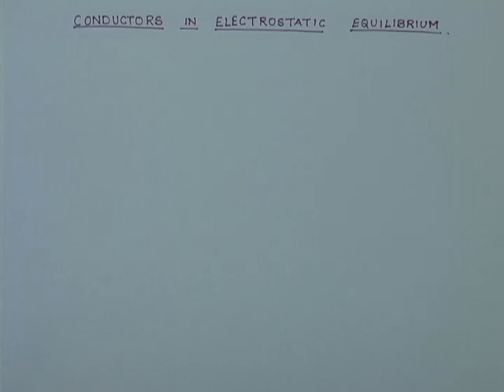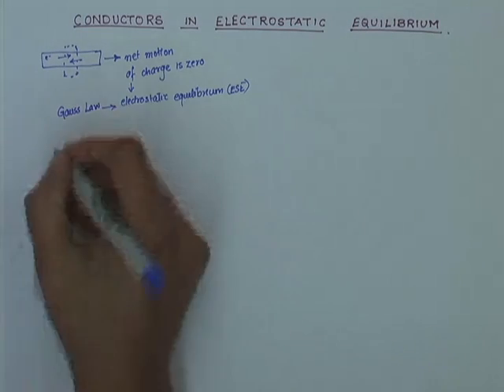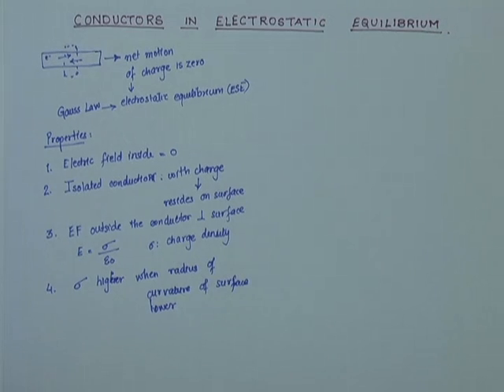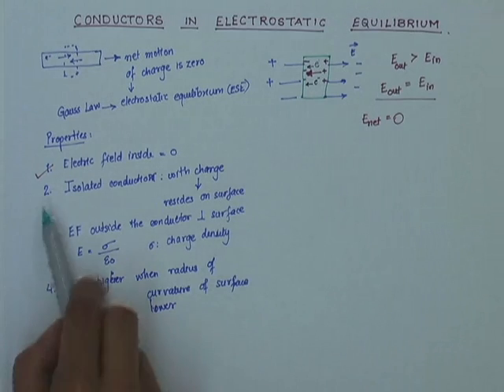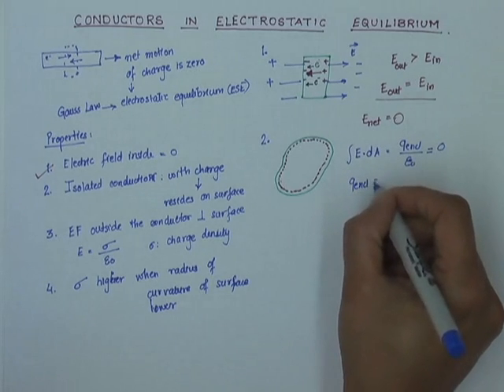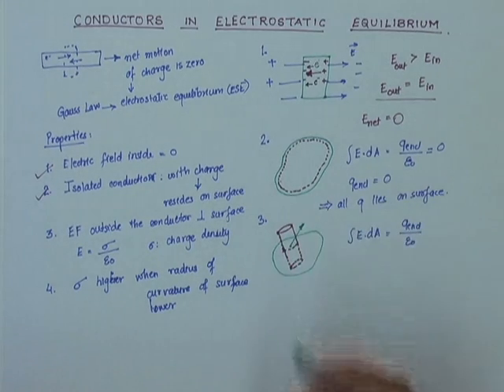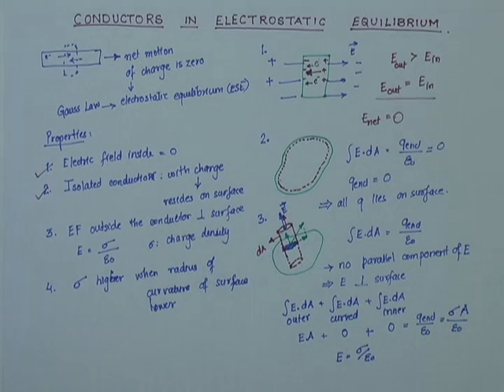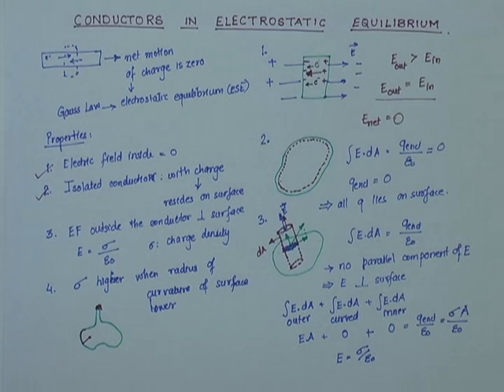Conductors in Electrostatic Equilibrium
This lecture discusses what conductors in Electrostatic Equilibrium mean, why Gauss Law can be applied only to such conductors and the properties of these conductors